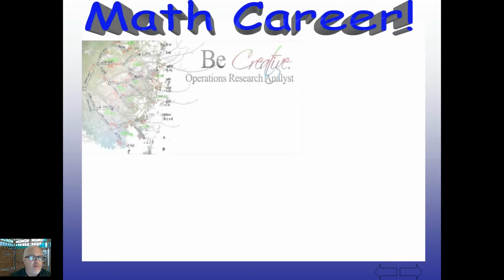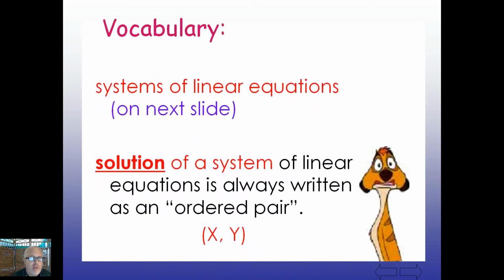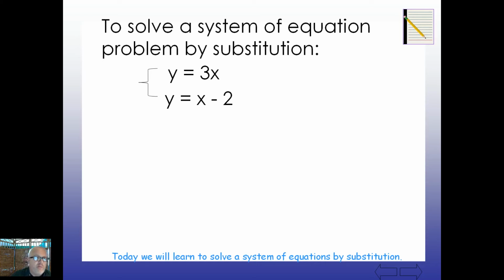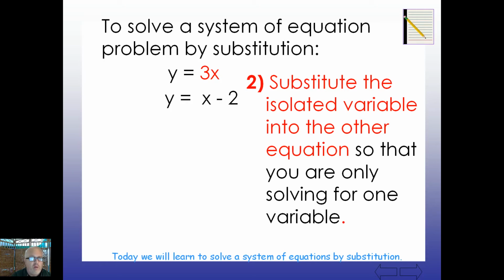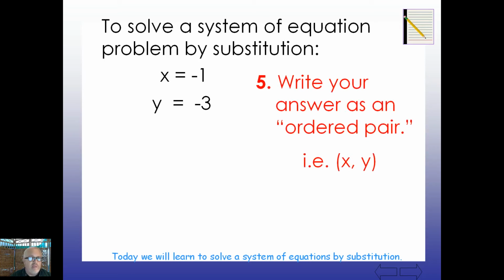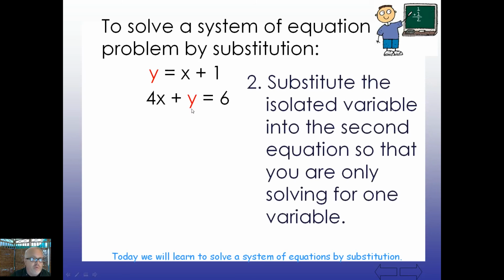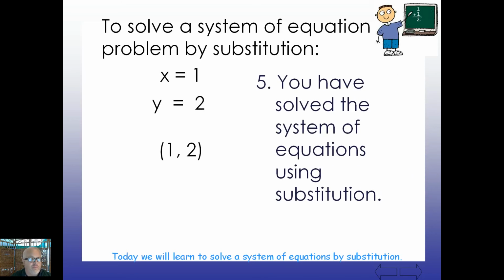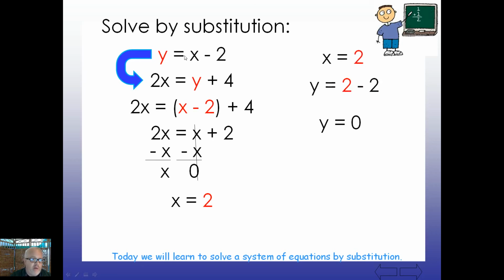Unit 9-2, System of Equations, Substitution